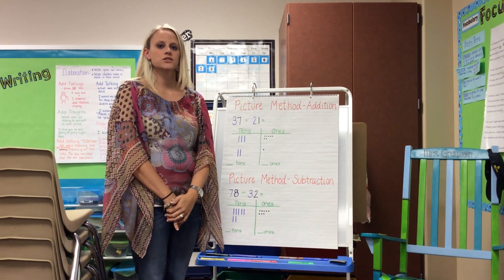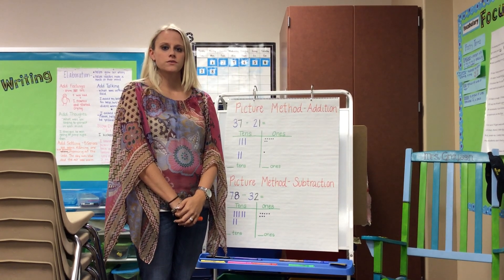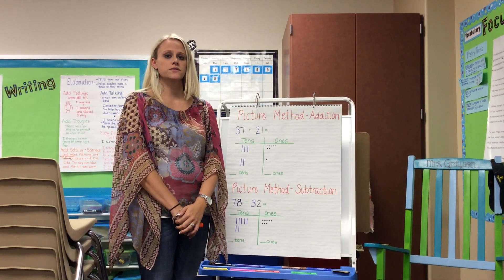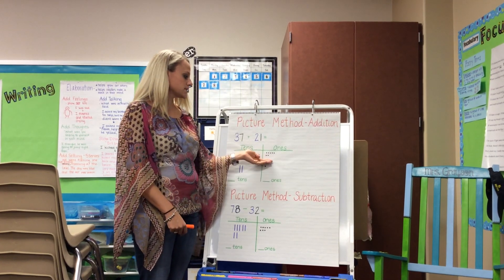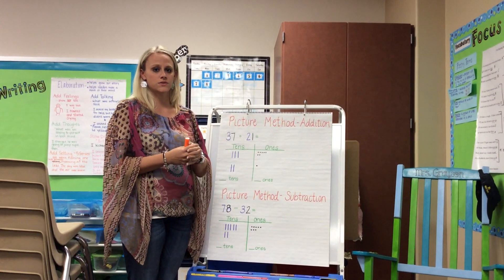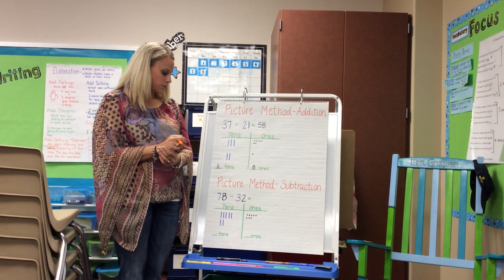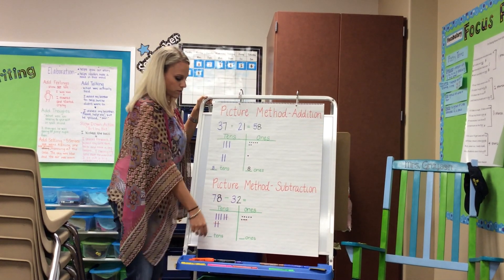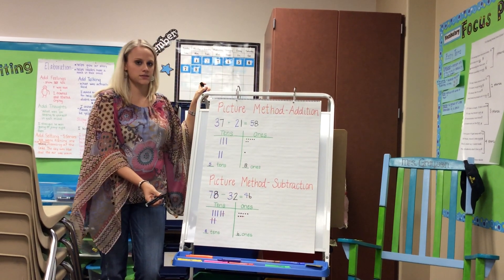Addition/Subtraction Using the Picture Method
Introduction for using the picture method strategy with two digit numbers.